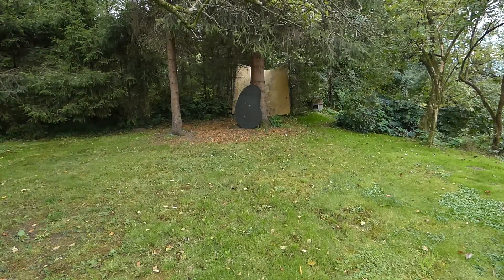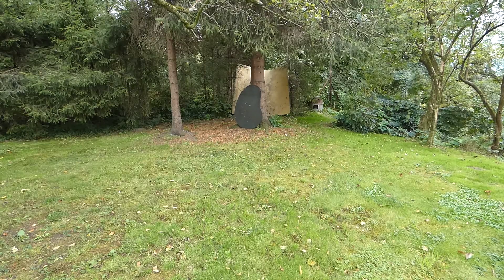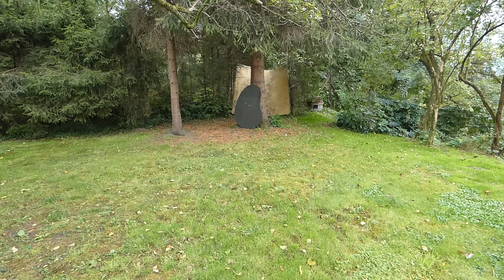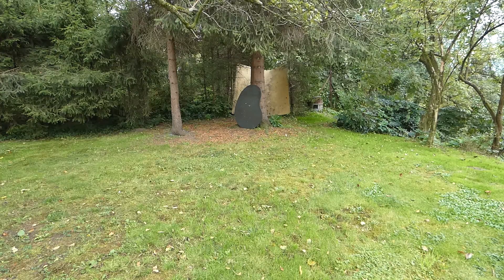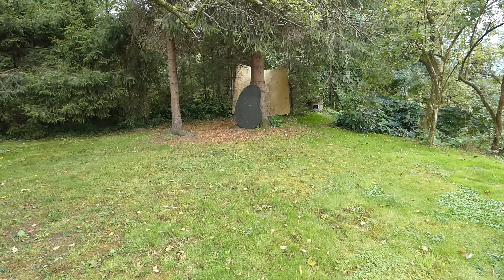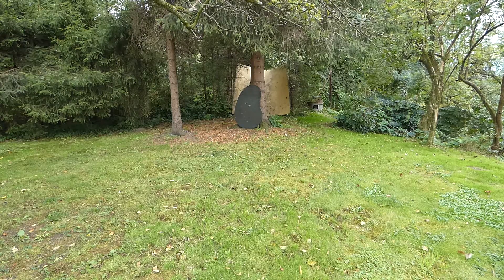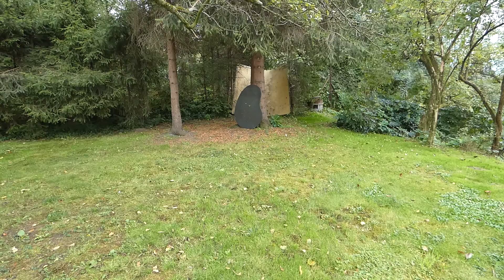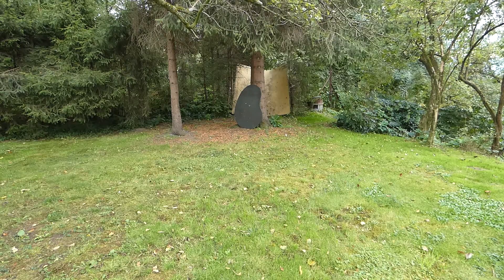Łucznictwo#1- Pierwsze strzelanie z łuku bez właściwej wiedzy i konsekwencje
Samick Polaris = długość 68 cali, naciąg 38#.Odległość celu 15m.
Drugi dzień styczności z łukiem i próby przybrania właściwej pozycji do oddania strzału z łuku.W konsekwencji zero celności, ale pozycja w miarę ok.